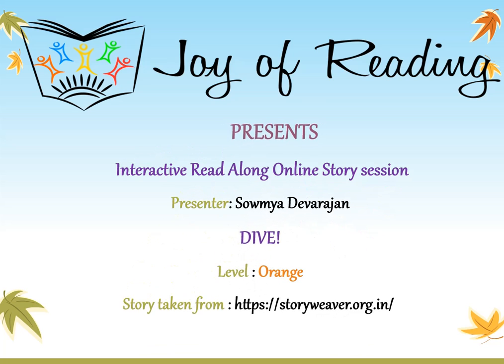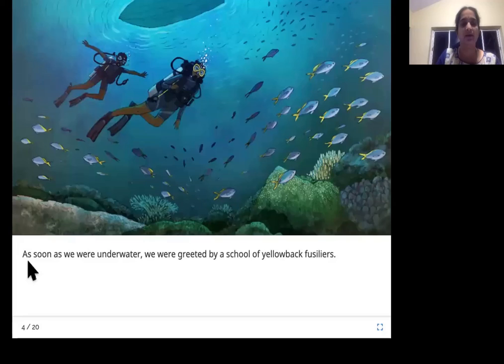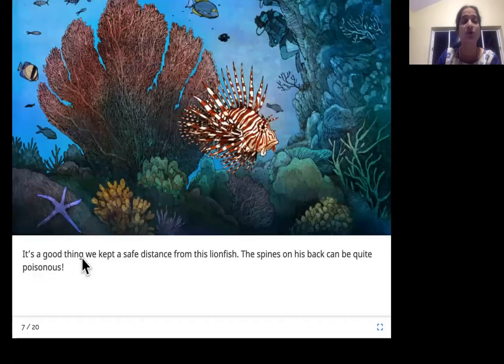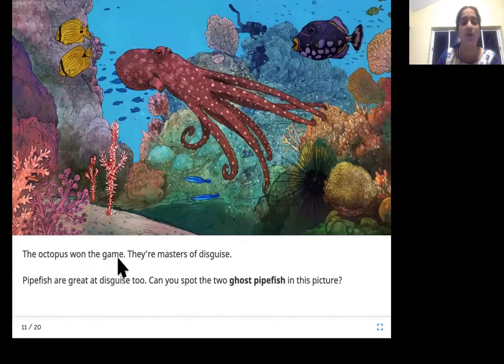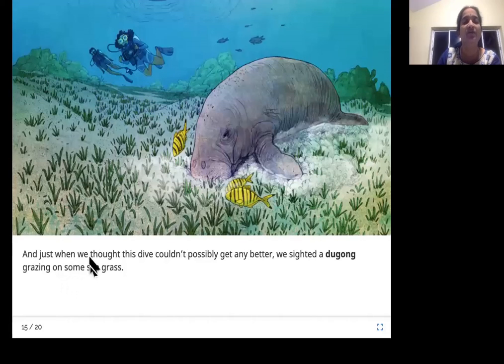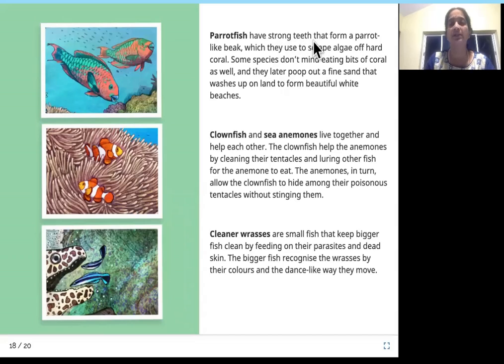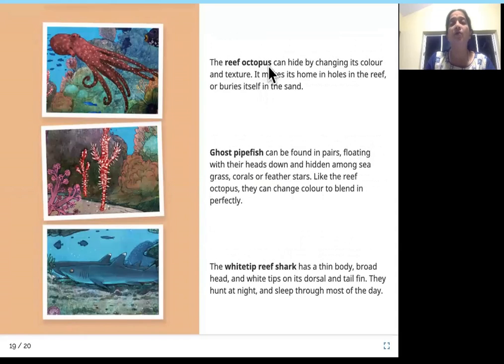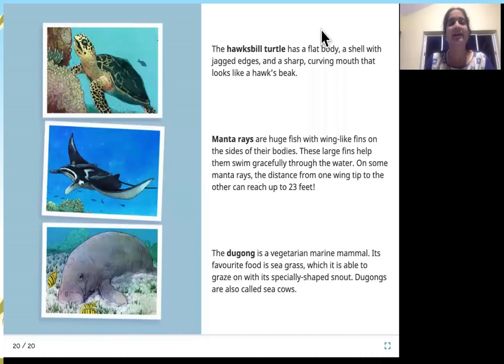Dive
Presenter: Sowmya Devarajan
Level : Orange
Written by Rajiv Eipe
Illustrated by Rajiv Eipe